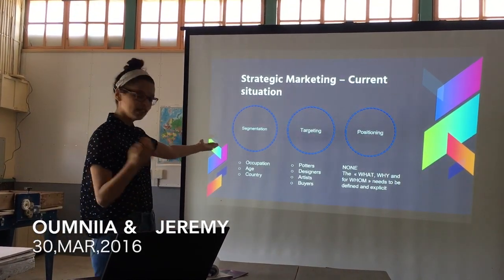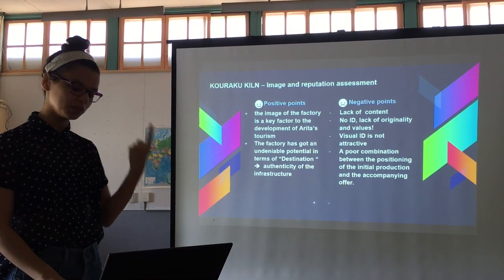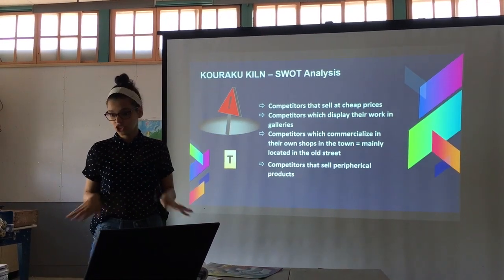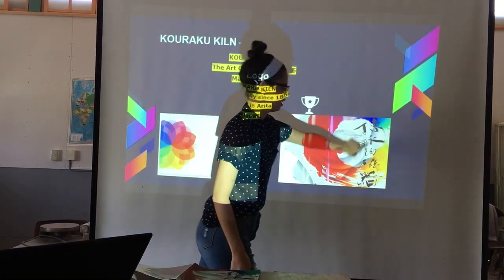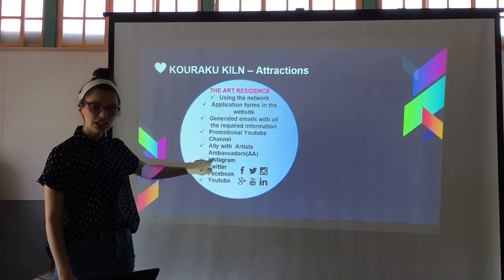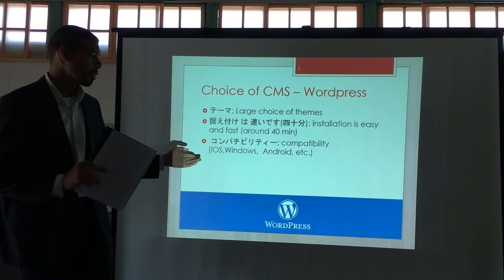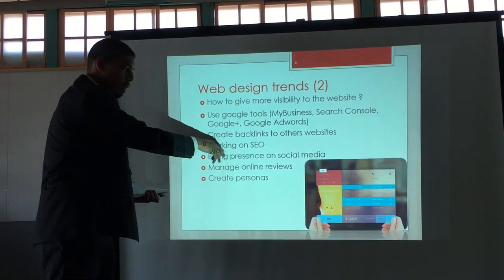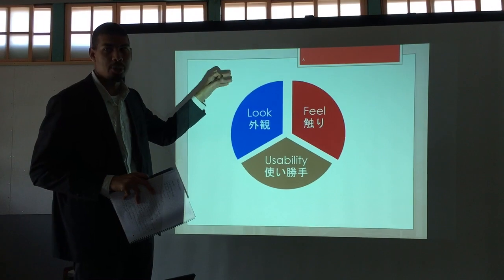Presentation by Foreign Students from France on Kouraku Kiln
2015年レジデンス滞在されたフランス国ピエールマンデス大学ブレストン教授から、世界に通用する技術力を評価して貰い ビジネスとして販売ルートの確立をインターンシップ生に任せてくれないかとの打診を受けました。翌年マーケティング専攻のOumnia Sadaouniさんと、webデザイン先行のJeremy Techerさんが、5月15日〜8月15日の3ヶ月間internshipとして滞在した際のプレゼンテーションになります。